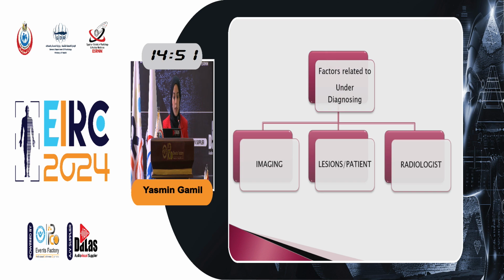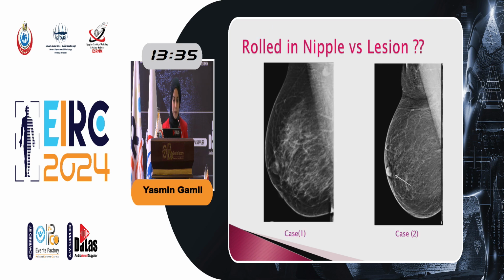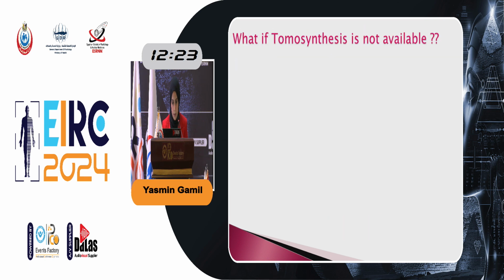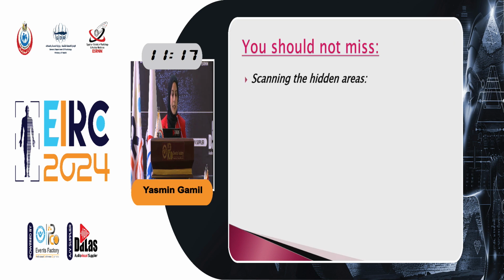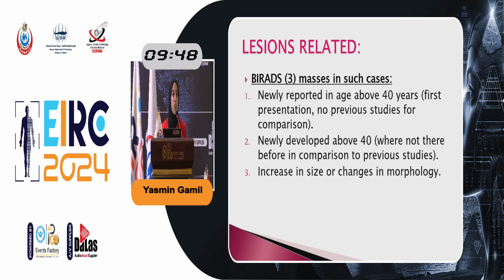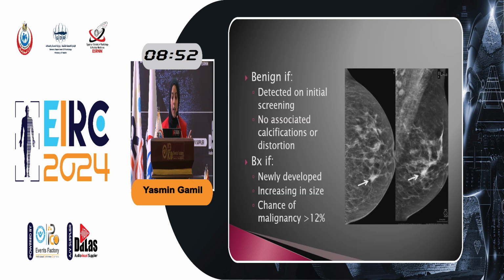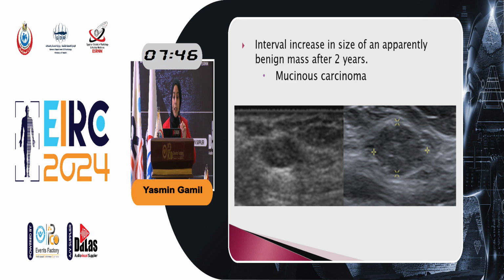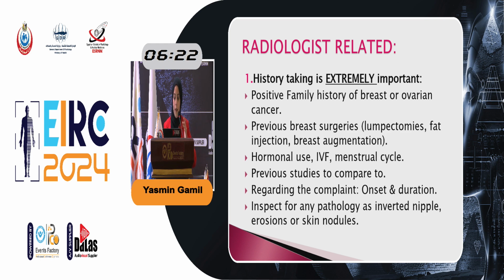Tips to Avoid: Under Diagnosing Breast Cancer - Yasmin Gamil